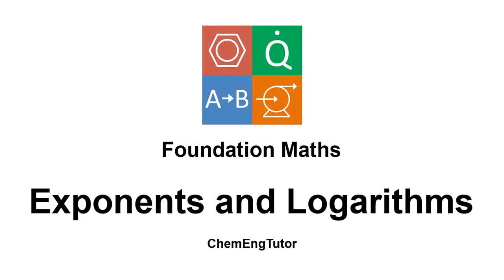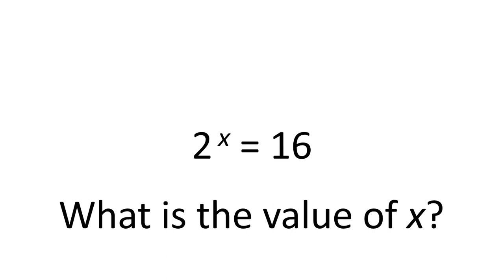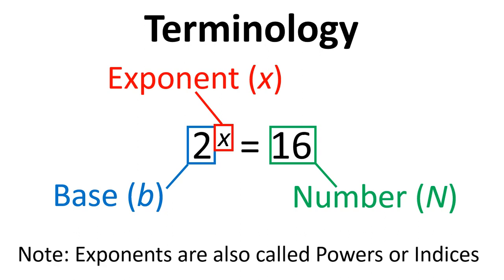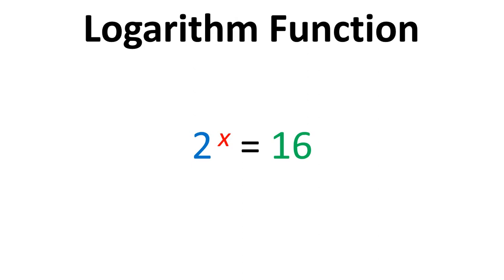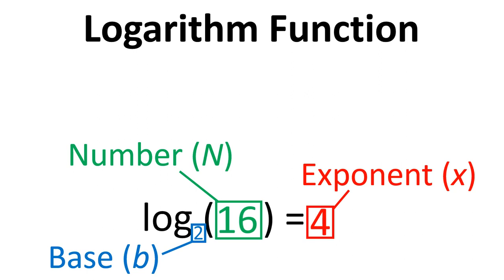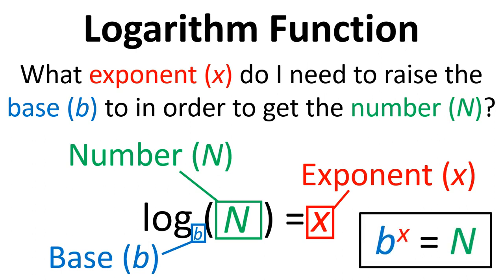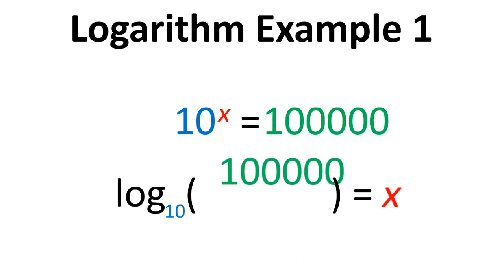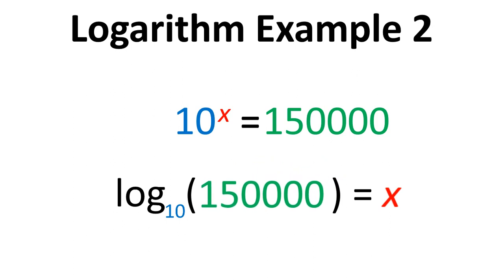Foundation Maths: Exponents and Logarithms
Video introducing exponents and logarithms, and explaining how to use logarithms to solve an equation when the unknown value is an exponent.